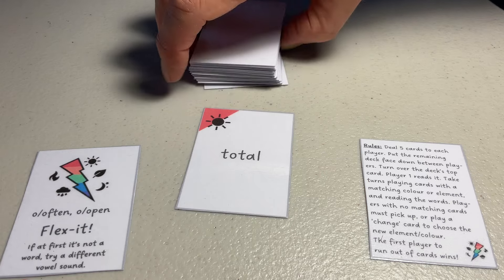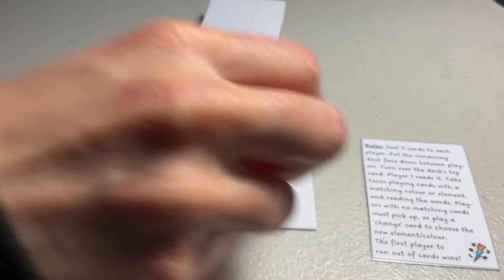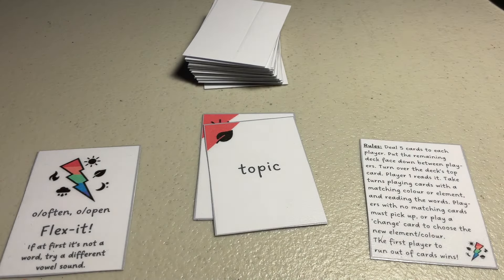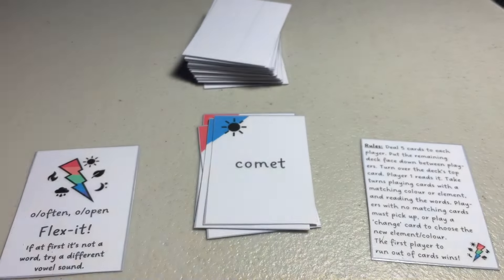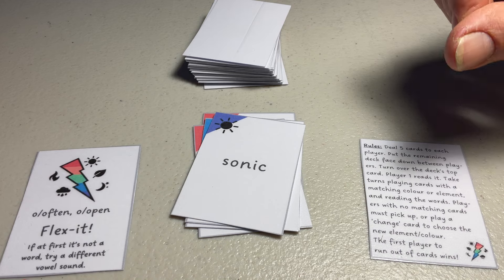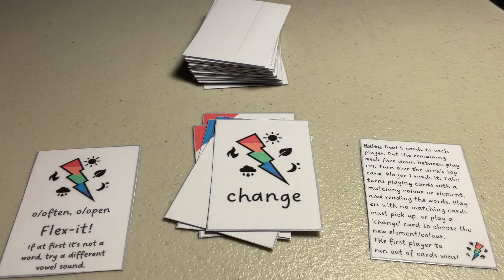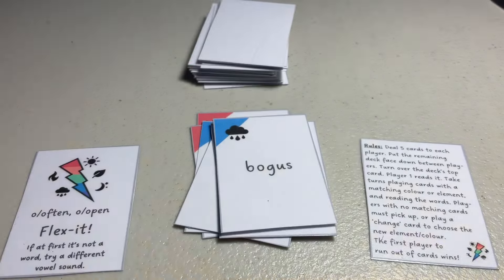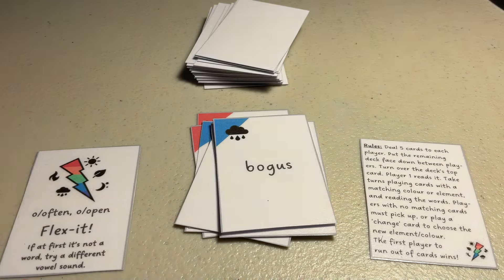Flex-It card game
Demonstration of one of the download-and-print Flex-It card games available from the Spelfabet which provide practice at 'flexing' sounds in and out of words for spellings which represent more than one sound .e.g. the 'o' in 'poster' and 'roster'.